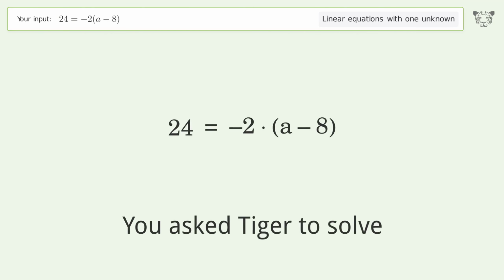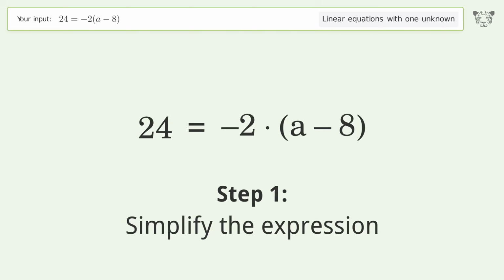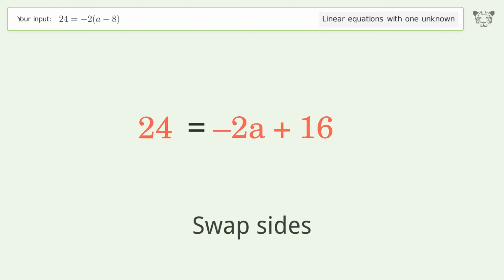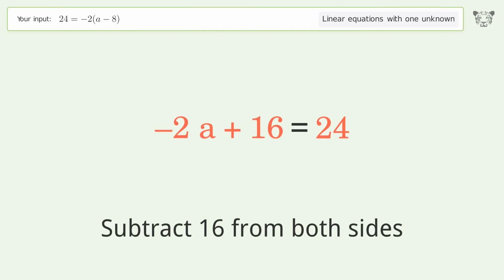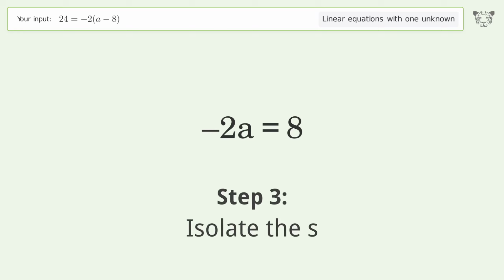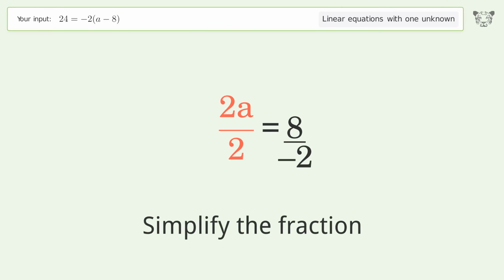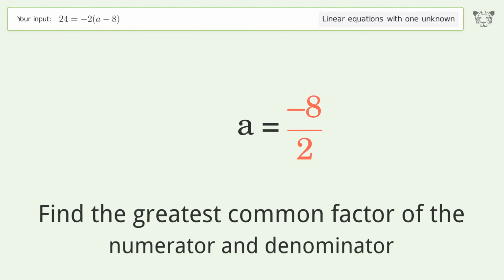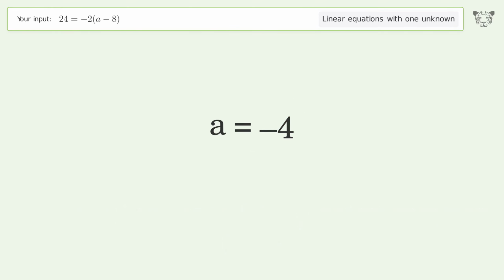Solve 24=-2(a-8): Linear Equation Video Solution | Tiger Algebra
Struggling with 24=-2(a-8)? Watch our step-by-step video on Tiger Algebra to master this linear equation effortlessly. Also check out for more tips and tricks for dealing with linear equations with one unknown